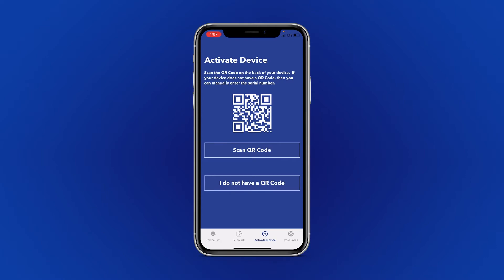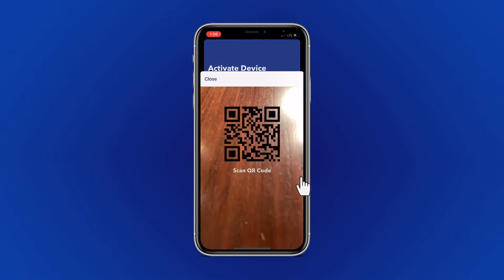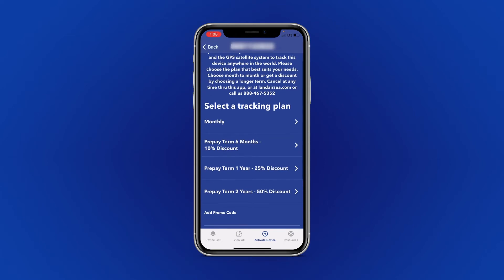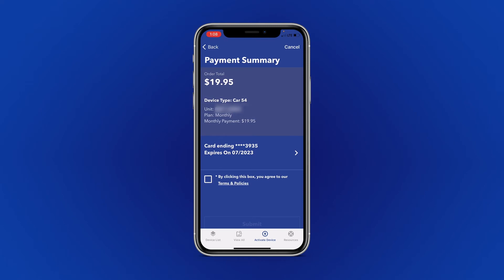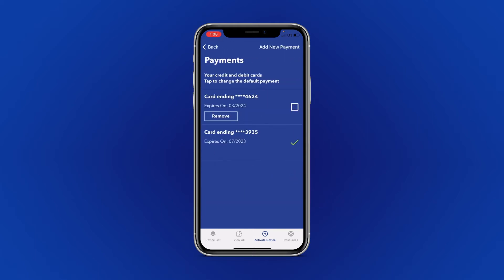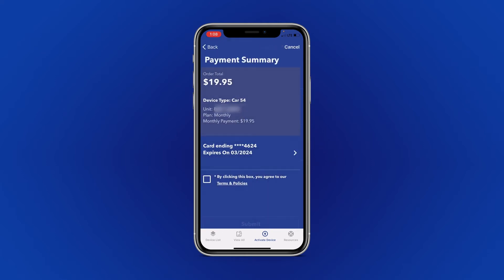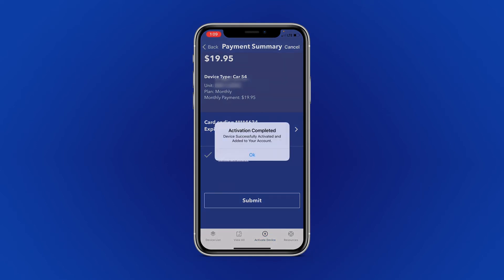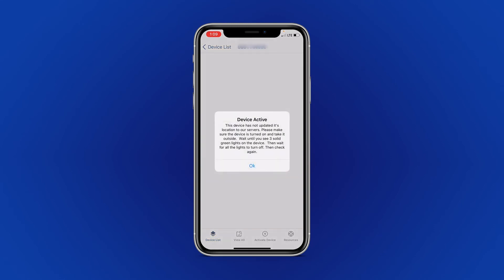LandAirSea Systems - Adding a New Device to an Existing Account [iOS]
In this video we will be going over how to add a new device to an existing account via. The SilverCloud Application.